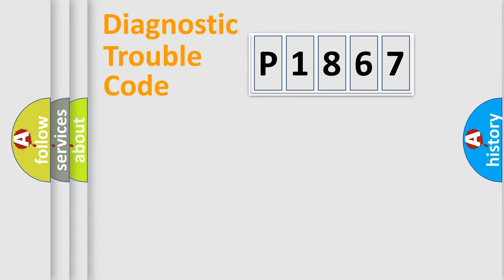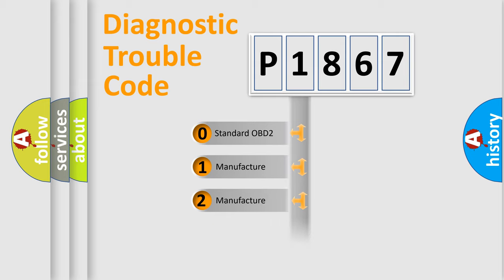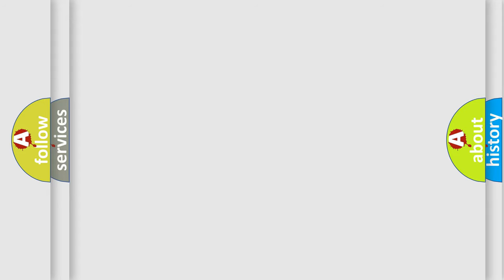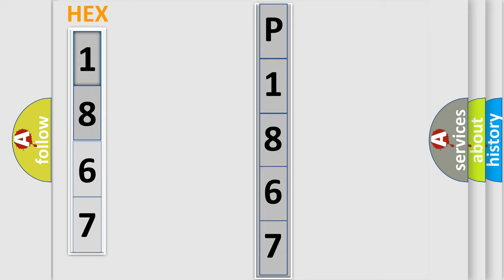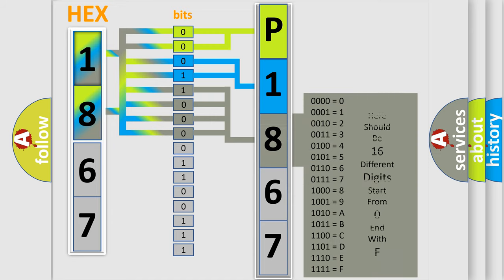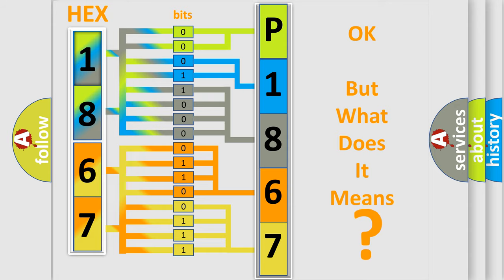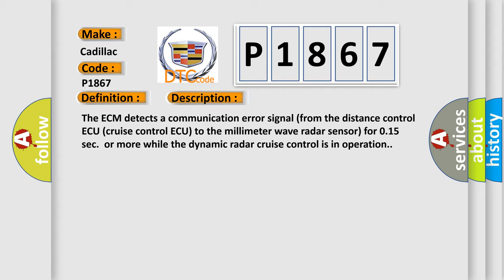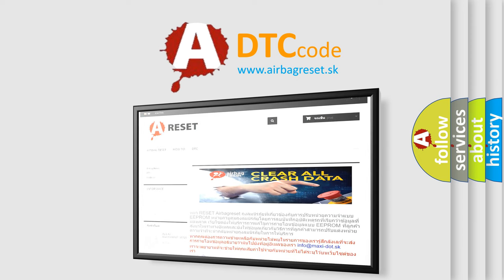DTC cadillac P1867 Short Explanation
Contents:
0:21 Basic DTC analysis according to OBD2 protocol standard.
1:48 Insight into programming
2:58 A diagnostically understandable description of the Diagnostic Trouble Code
3:05 Basic error definition

Make:
Cadillac
Code:
P1867
Definition:
Lost Communication with Radar Sensor
Description:
The ECM detects a communication error signal (from the distance control ECU (cruise control ECU) to the millimeter wave radar sensor) for 0.15 sec.or more while the dynamic radar cruise control is in operation.